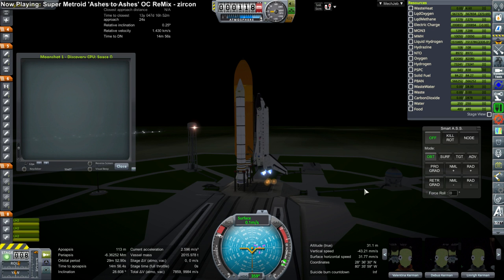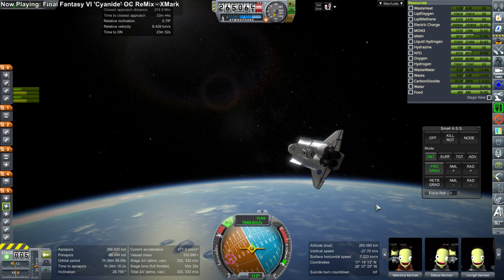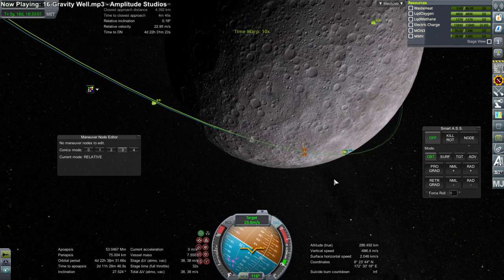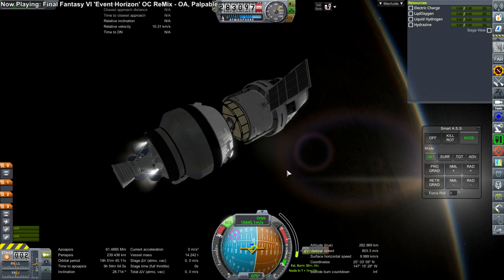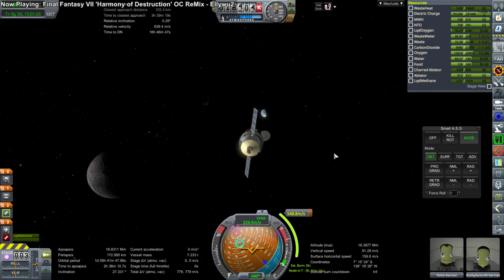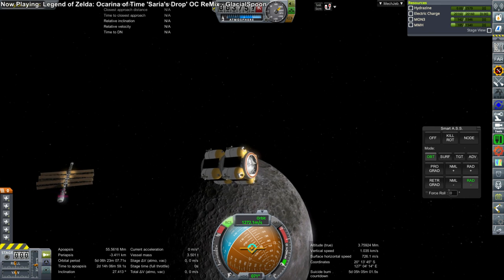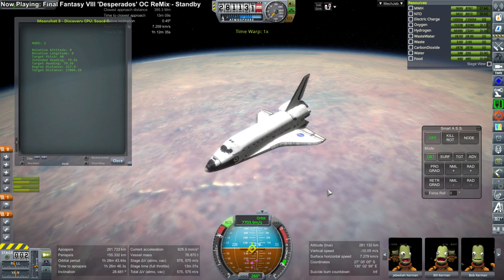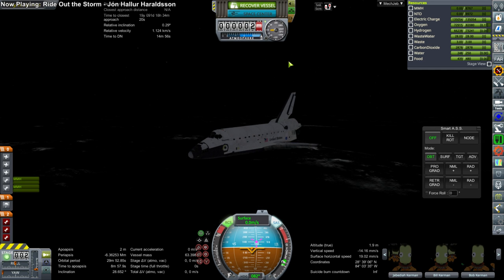Kerbal Space Program - Shuttle-Constructed Mars Mission 05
I consider what would have been possible if the Shuttle had been used to construct a Mars mission in LEO that could also serve temporarily as a space station instead of the International Space Station. At the same time, I'm fine-tuning RO configurations and the kOS descent script for the DECQ Shuttle.